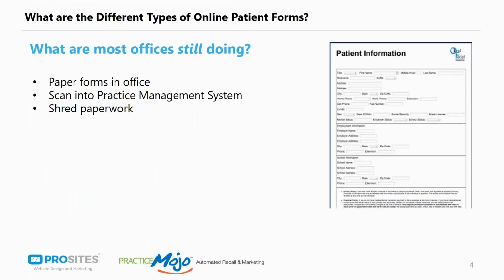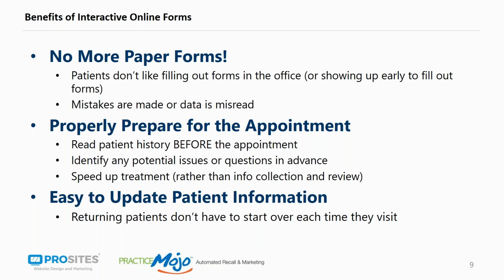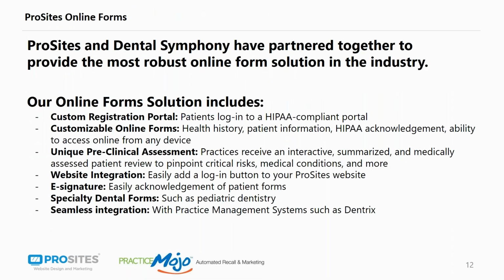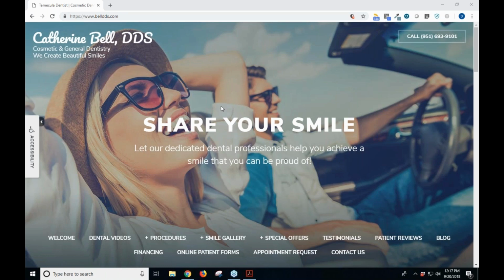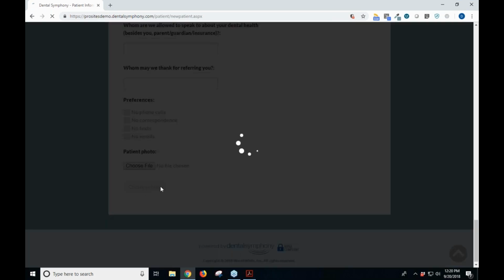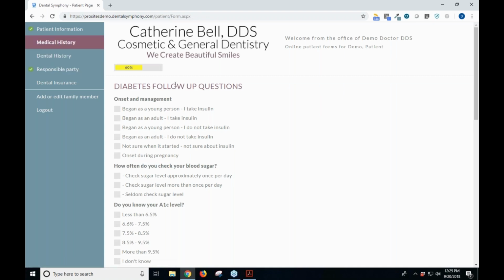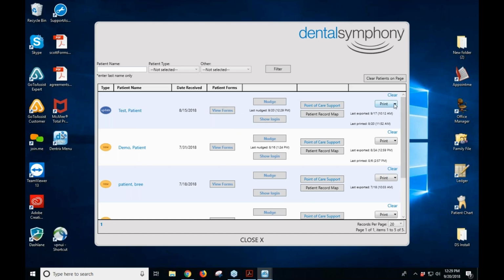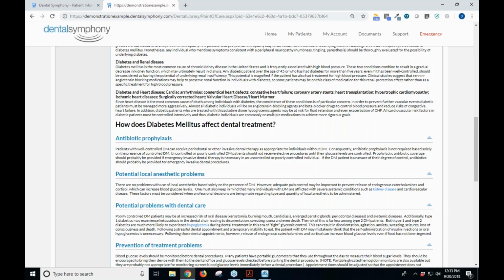Make it Easy: Speed Up Dental Patient Onboarding with HIPAA-Compliant Online Forms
Streamline Onboarding with HIPAA-Compliant Online Forms and Give Your Patients a Seamless Experience! Learn how Dental Symphony and ProSites are teaming up to help you simplify your patient onboarding process with easy-to-use, HIPAA-compliant forms. In this video, we will talk about the key components and benefits of online patient forms.

Here's what we will cover:
• The solution is HIPAA-compliant, secure, and customizable. It allows patients to update their information easily between visits and gives the practice a pre-clinical assessment of potential risks or medical conditions.
• ProSites and Dental Symphony partner to provide the most comprehensive online form solution with features such as customized registration portals, customizable online forms, drug descriptions for medications, point of care support systems for managing patient information, notifications page for front office staff, and enhanced level of professionalism & efficiency.

[Video Timeline]
0:00 Introduction
0:32 Agenda
1:02 Background
2:03 Downloadable PDF
2:50 Fillable PDF
4:00 Secure Online Form
4:46 Benefits of Online Forms
6:29 Insurance Information
7:17 Key Features
12:40 Clinicians
14:18 Office Policies
15:20 Default Forms
16:55 Patient Portal
18:25 Patient Form
22:!5 Notification List
26:01 Patient Reports

Run your dental practice smoothly with a comprehensive digital marketing plan and increase your ROI.

WHY ProSites? 🦷